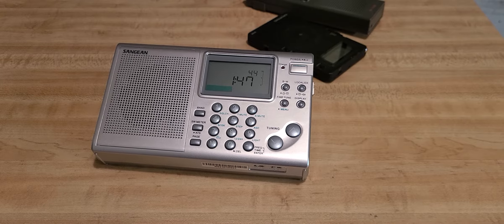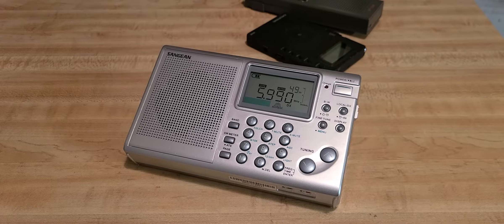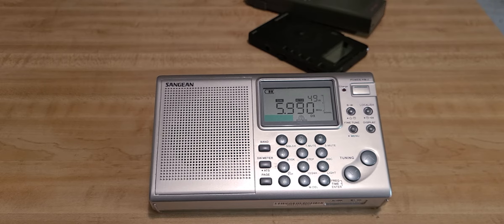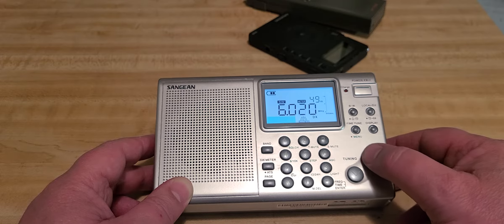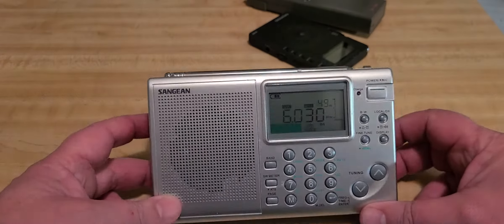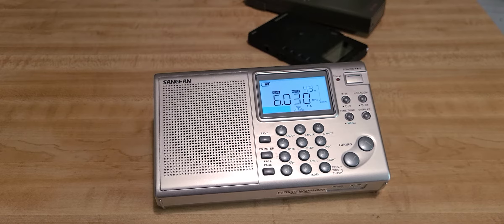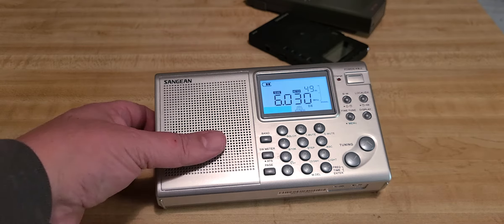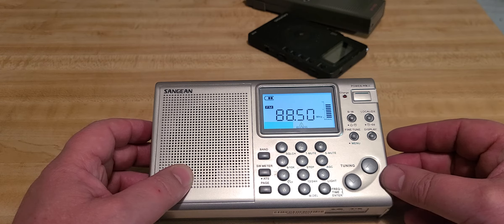Sangean ATS-405 personal observations and comments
Nice radio but today, there is so much more that can be purchased for the price